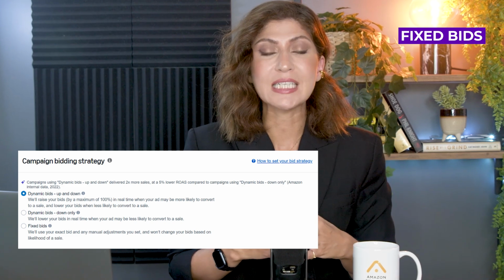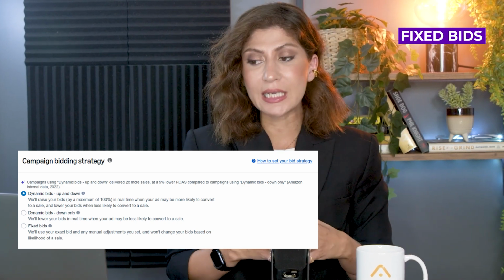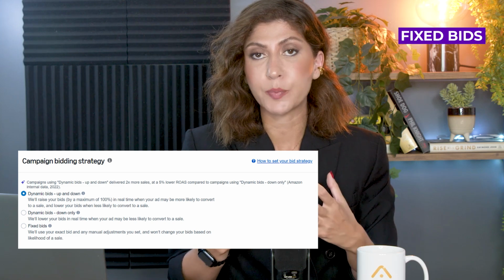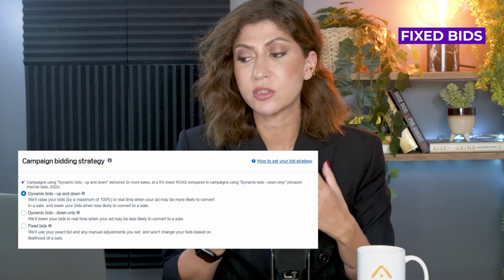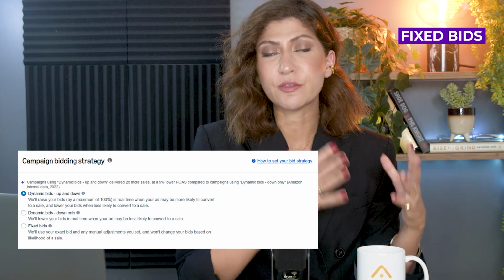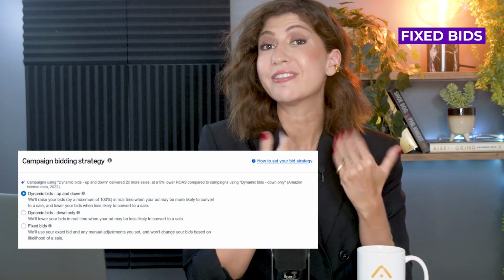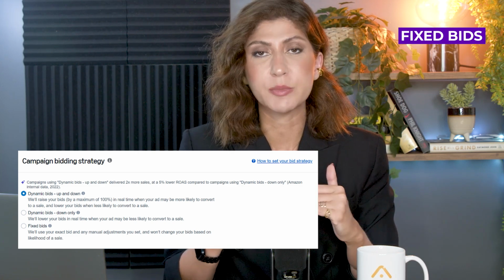Amazon FBA Ads: How Bidding Works on Amazon UAE & Why It Matters for Your Profits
🎯 New to Amazon Ads? In this video, we break down how bidding strategies work on Amazon — including Fixed Bid, Dynamic Up & Down, and Dynamic Down Only.

This is a step-by-step guide for beginners selling on Amazon UAE and Saudi Arabia, helping you choose the right bidding strategy to control your ad spend and boost your sales.

📌 Perfect for new sellers in the Middle East looking to understand how Amazon PPC really works.